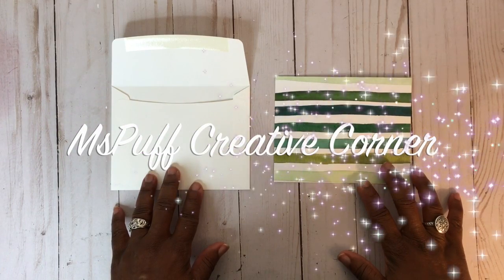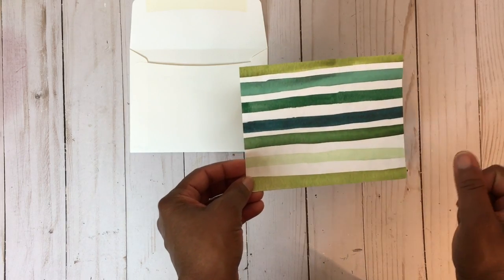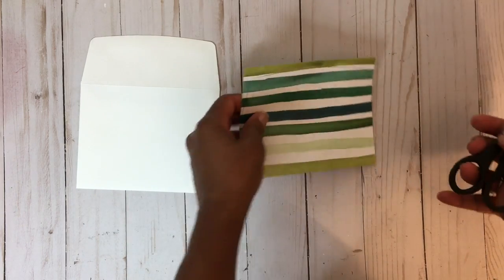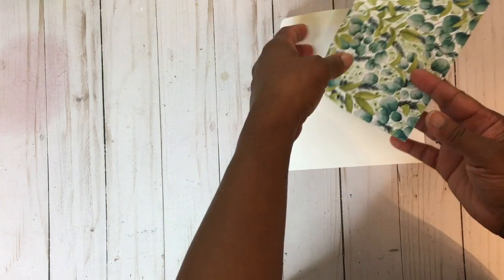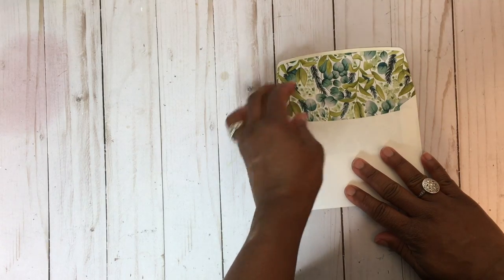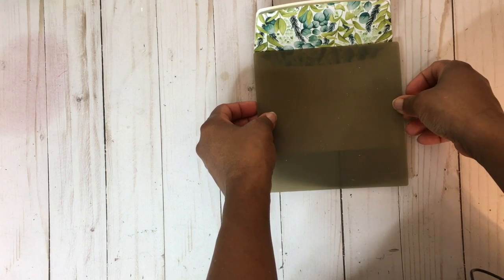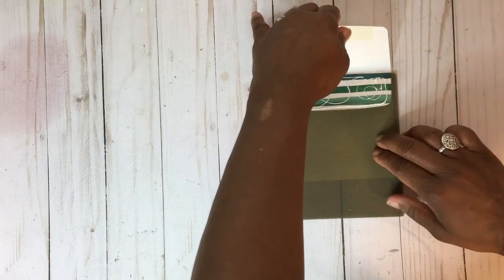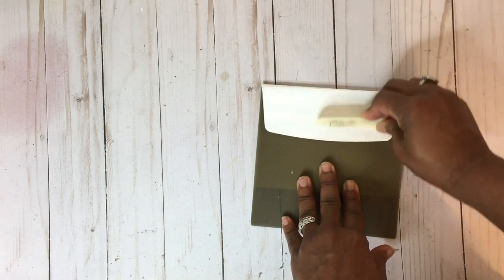Decorating the inside of your envelopes made easy!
This video is about decorating the inside of your envelopes made easy! greetingcard cardmaking creativecorner. My Blog Lining the inside of your envelopes couldn't be easier.

The Diy of how to line the inside of your envelopes is a handmade envelope decoration technique that would add such great presentational value to your card making card sets whether they are for gift giving, greeting cards or for craft fair ideas. This fancy envelope lining technique is sure to get "aahs and oohs" from the crowd. You can even customize your envelope paper to co-inside with your gift wrap paper or even make it extra special by utilizing the recipient's favorite colors. Moreover, you can  match your envelope design to keep with the theme of the party, wedding celebration, graduation ceremony or any other occasion. So why not give it a whirl and impress your family, friends and co-workers by learning this simple yet elaborate envelope lining crafting technique.

If you enjoy beautiful handmade projects using paper crafting, please consider clicking on the subscribe button as well as the bell icon so that you will be notified when I upload new easy diy, simple craft projects videos using Stampin Up. As always, thank you for your support and tuning into my creative corner.